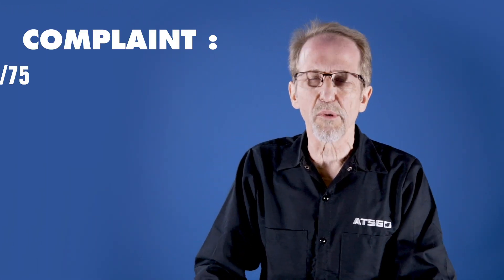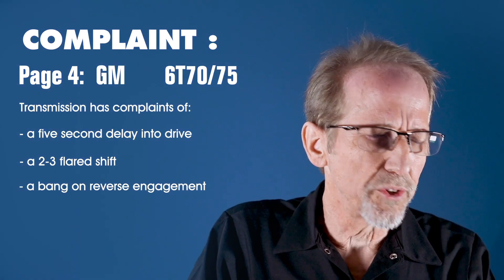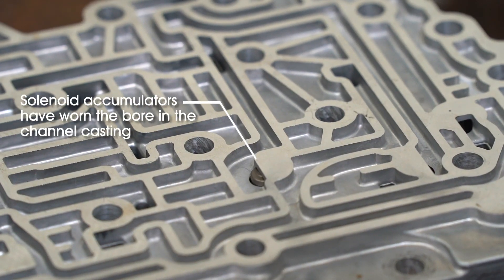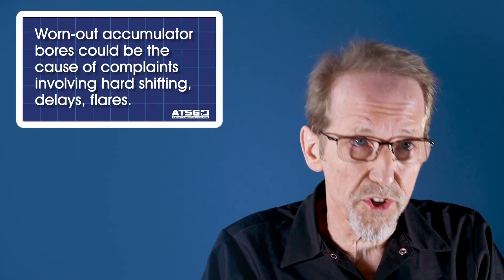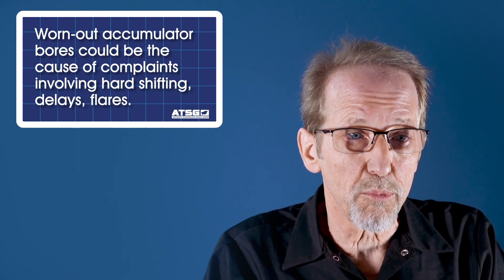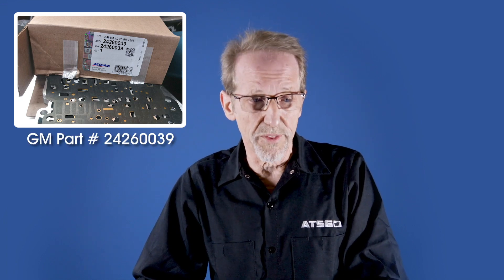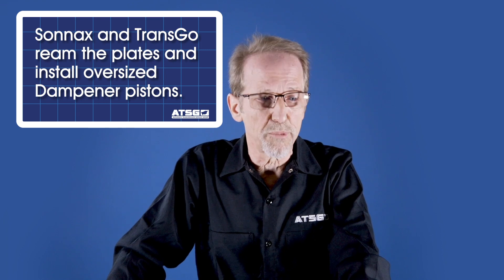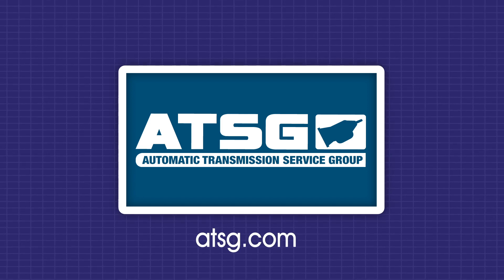GM 6T70-75 Transmission Engagement Issues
GM 6T70-75 transmission with engagement issues? Glenn Troub and ATSG have the answers in this technical seminar snippet! The 6T70-75 transmission is used in many GM vehicles from 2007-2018 with the most popular models being Chevrolet Equinox, Chevrolet Traverse and GMC Acadia. If the transmission has a delay into drive, 2-3 flared shift, or harsh reverse, this is the solution for you! Open up your Red - GM - 2020 ATSG Technical Seminar Book (Buy it and navigate to our first topic: GM 6T70-75 Engagement Issues to learn about how the solenoid accumulators are wearing and causing that unit to question whether you're really the one.